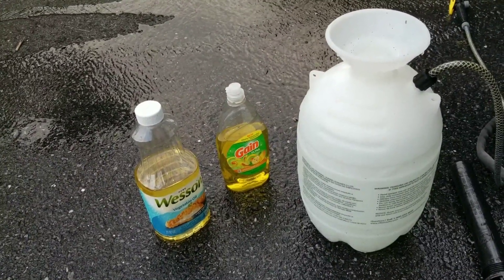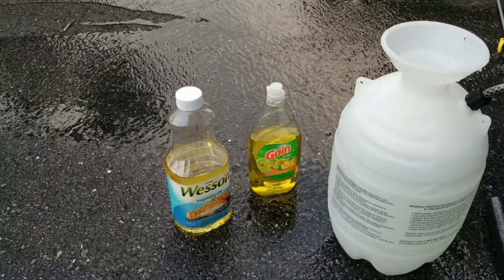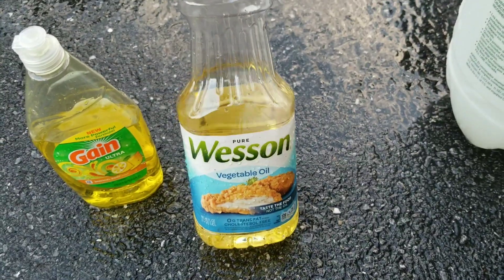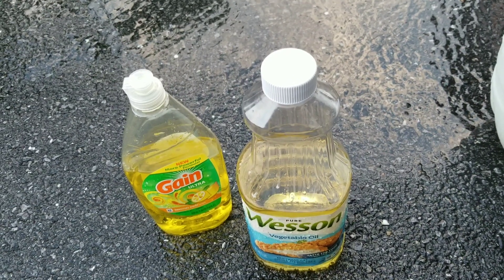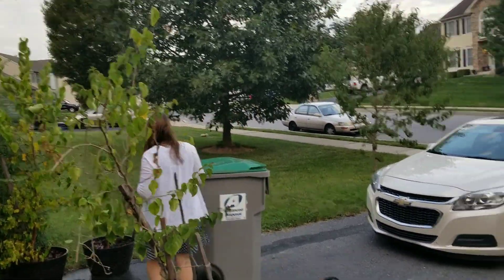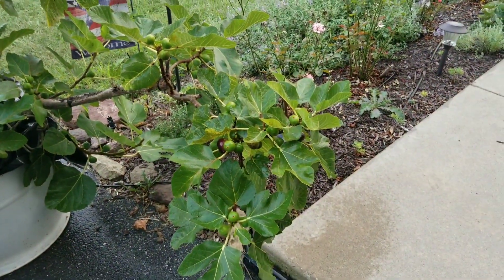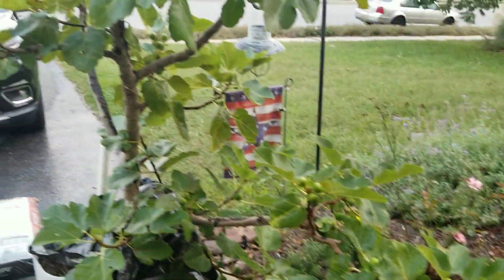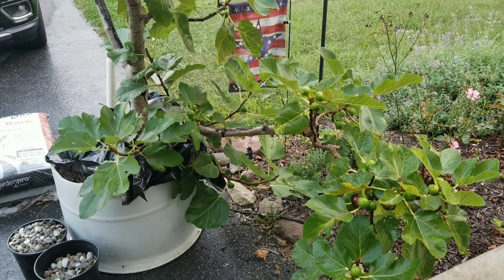Homemade Organic Insecticide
This is how to easily make an organic insecticide.